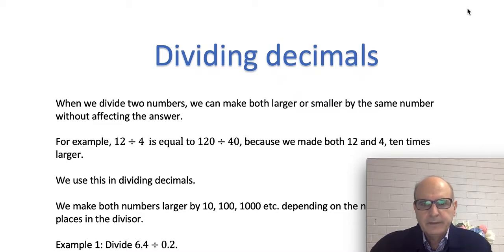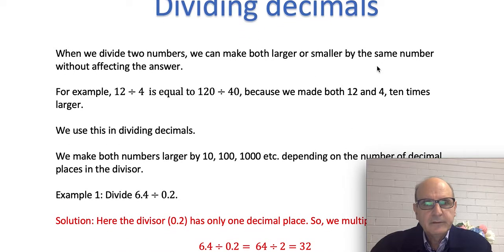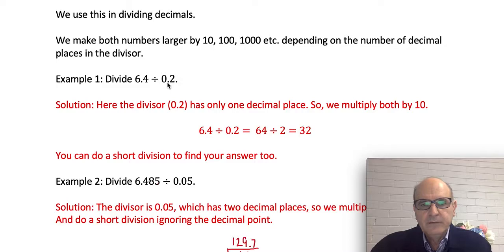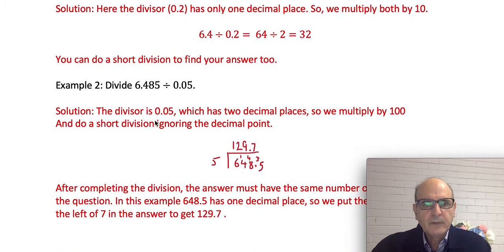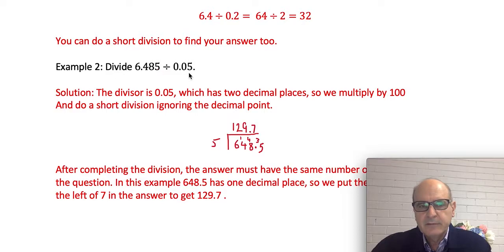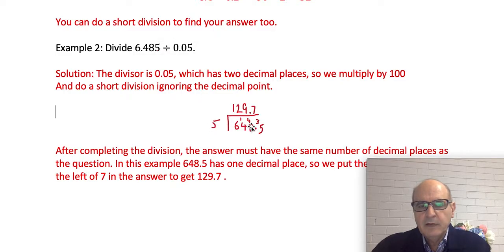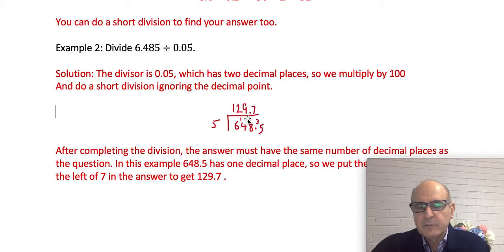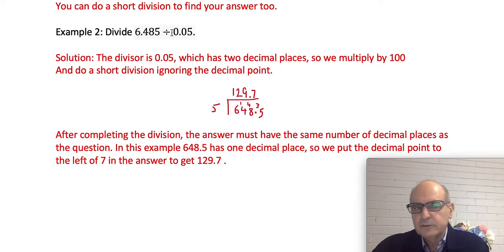Dividing decimals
This lesson explains dividing decimals and suits year 7 and 8 of Mathematics